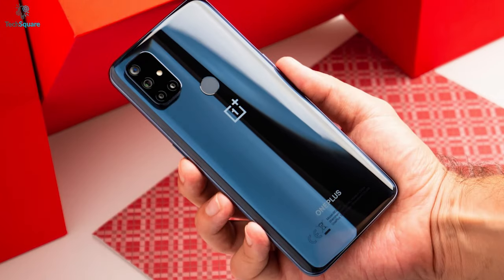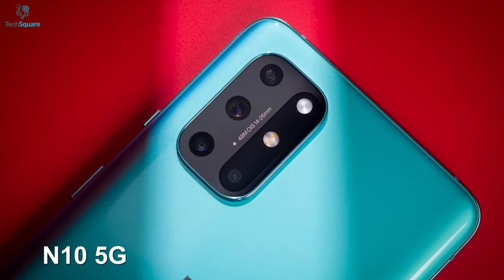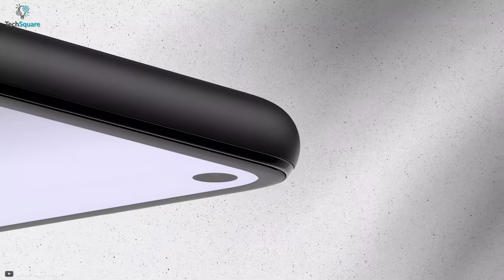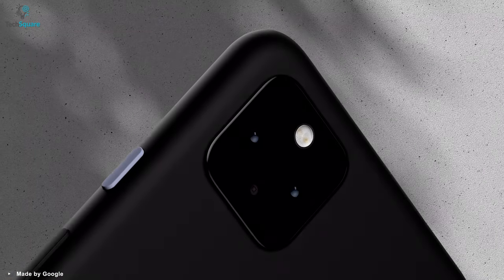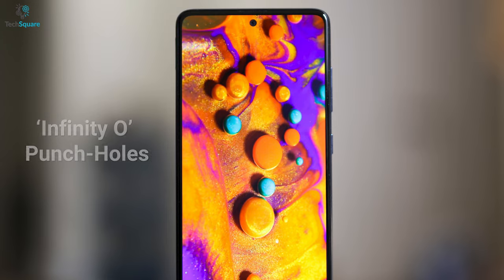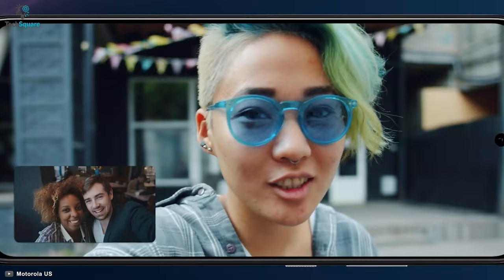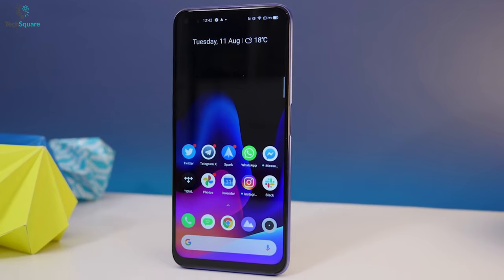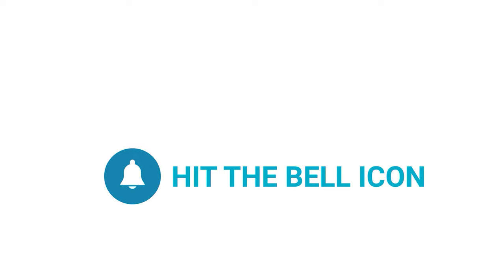Top 5 Best Budget 5G Smartphone You Can Buy Now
Thanks to Qualcomm’s efforts to pair its 5G modem with some mid-tier system chips, it gives manufacturers more flexibility in pricing. Mobile carriers around the world are expanding their 5G networks at a rapid pace. In this video, we’ve talked about Best Budget 5G Smartphone that’ll provide you excellent connectivity and performance!

Best  Budget 5G Smartphone List (Affiliate Link)

0:42 - 5. Realme X50 5G

1:49 - 4. Motorola One 5G Ace

3:00 - 3. Samsung Galaxy A51 5G

3:55 - 2. Google Pixel 4a 5G

4:45 - 1. OnePlus Nord N10 5G